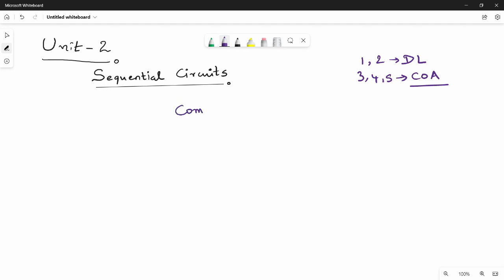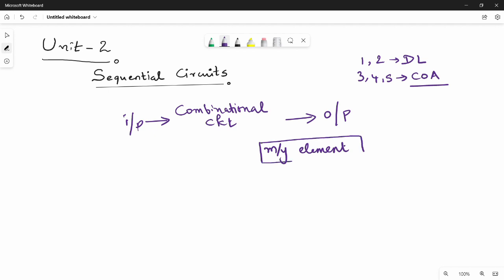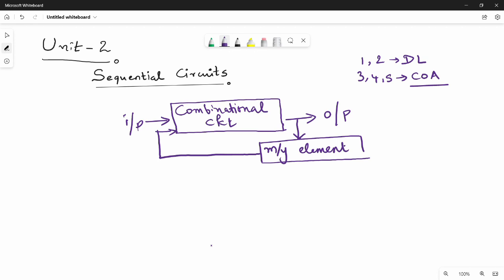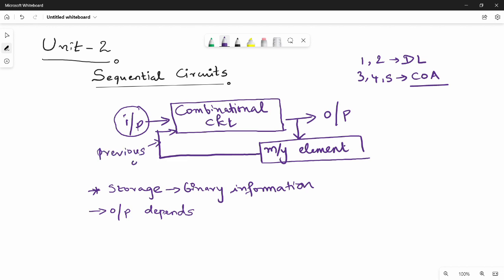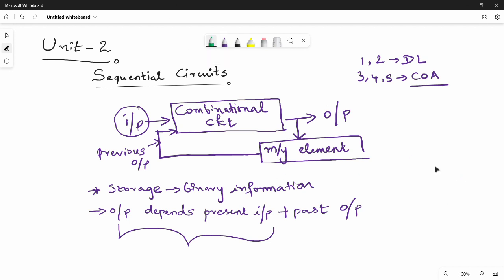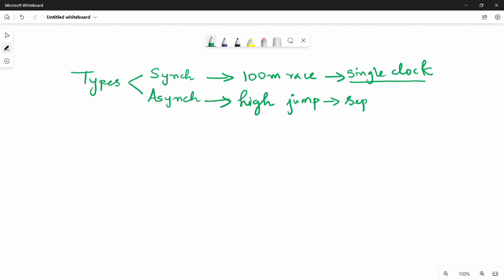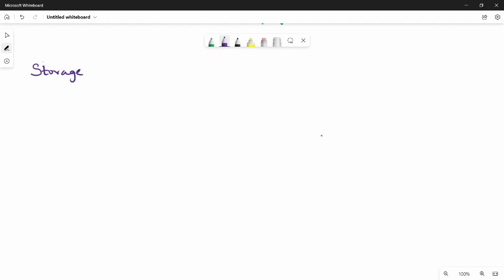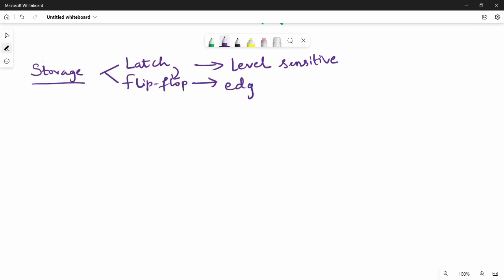2.1. Sequential Circuits in Tamil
I have discussed about sequential circuits basics along with its difference with combinational circuits.